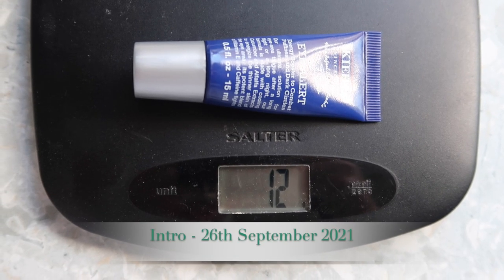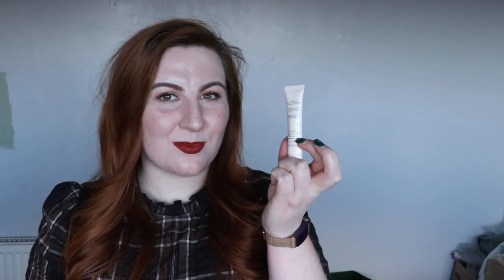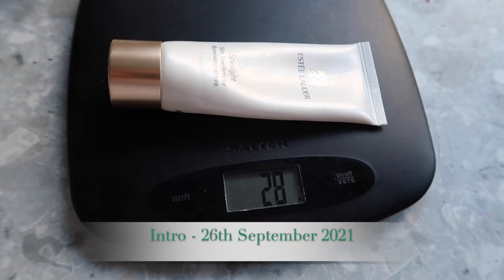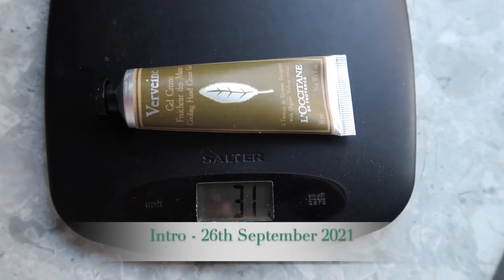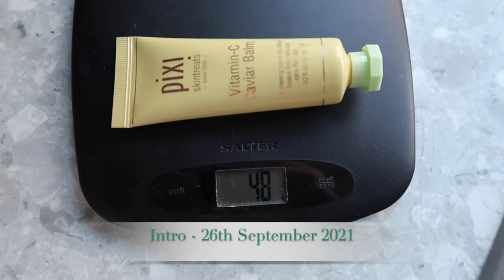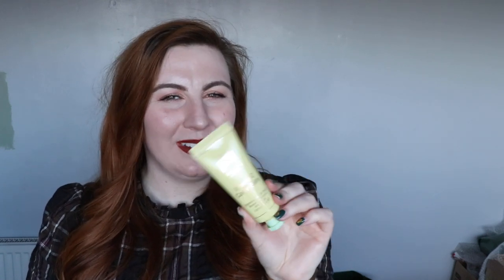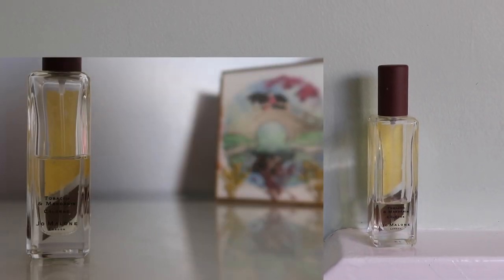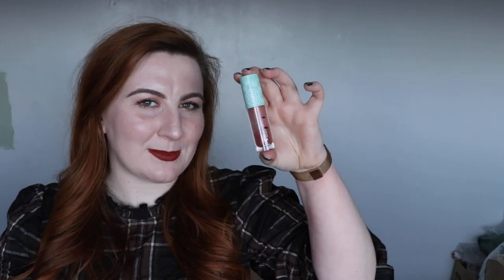12 Pans of Christmas Project Pan 2021 Update 1 | Vlogmas Day 5 | My Low Buy Year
Welcome to day 5 of Vlogmas on my channel, and to my 12 Pans of Christmas projectpanupdate – the first update to my short term project pan in the run up to Christmas where I'm trying to finish up or hit goals on an extra 12 items so as to take less clutter into 2022 with me.

Items in my 12 Pans of Christmas Project Pan

My dress is this one - and is a budget friendly high street homage on the dresses by The Vampire's Wife that I covet so very much, so if you're also into that vibe I think you'd love this. I plan to wear it basically every day of Autumn!